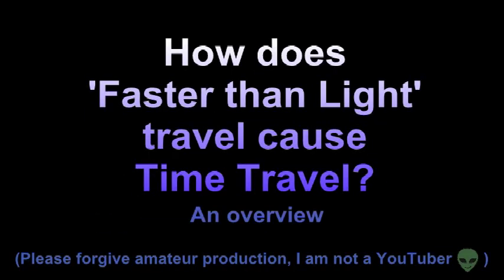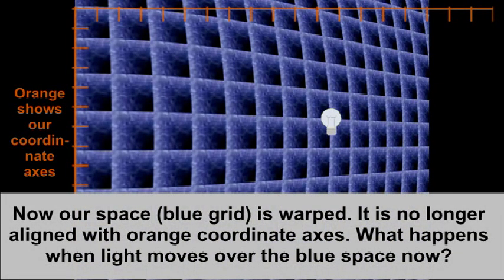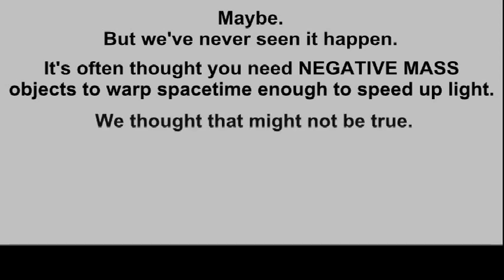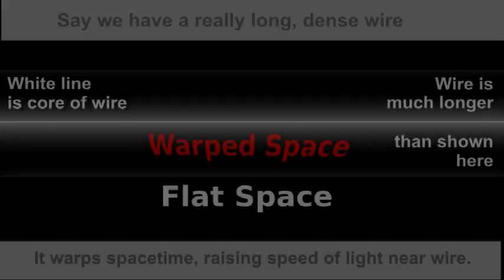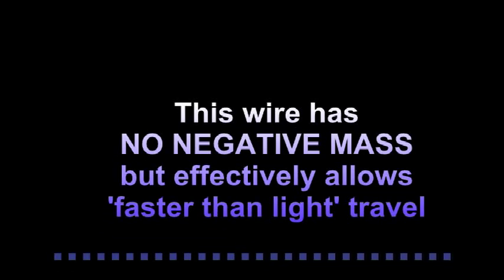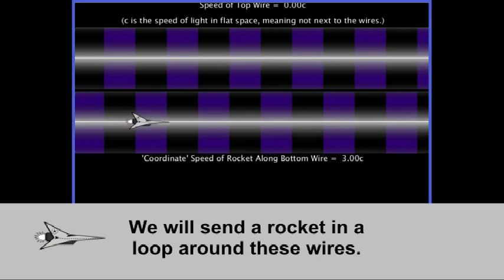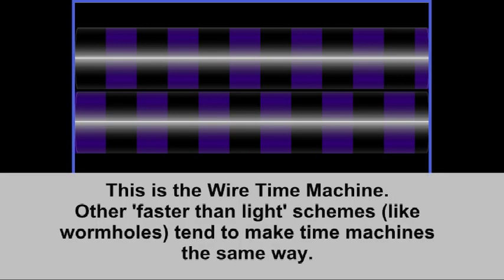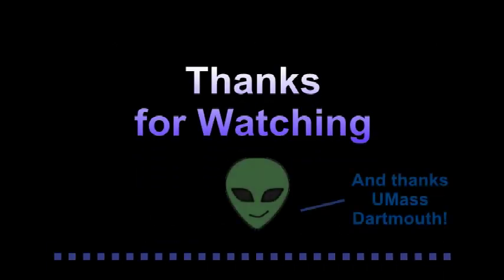"Faster than Light" travel and Time Travel: An overview.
We demonstrate how General Relativity allows for the coordinate-velocity of light to change, and how in theory this may lead to effectively "faster-than-light" travel schemes. Such effectively "faster-than-light travel" schemes can lead to time-travel as a side effect. This is shown via a simple animated model.

This model is published in the research journal: Classical and Quantum Gravity. The full published research paper may be found here (open access):